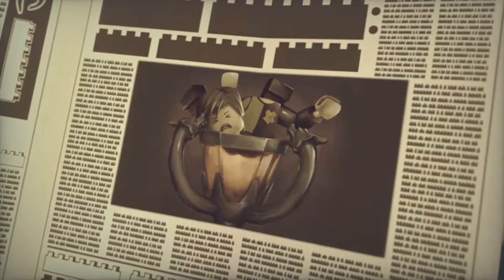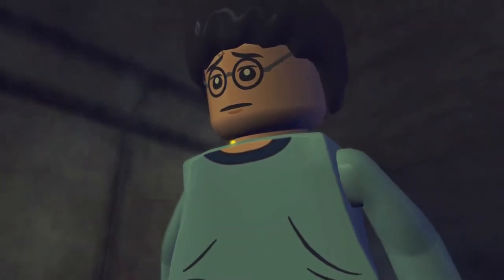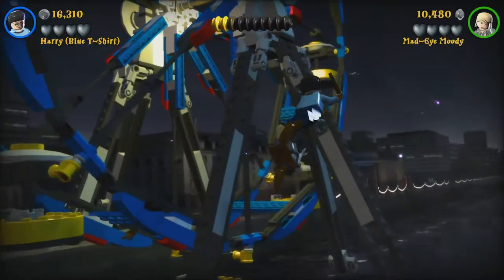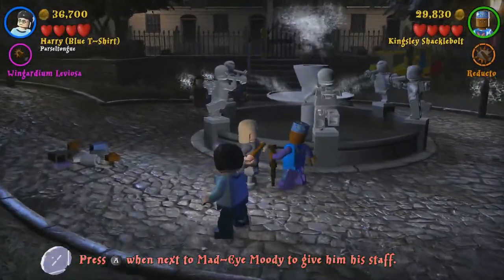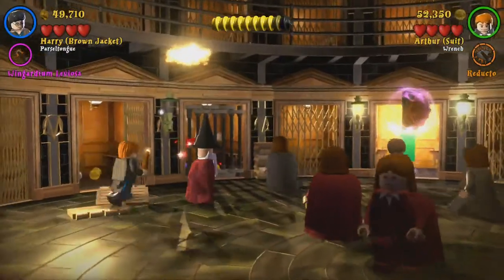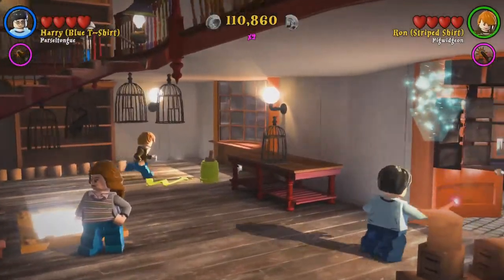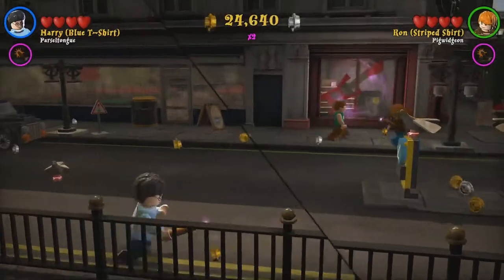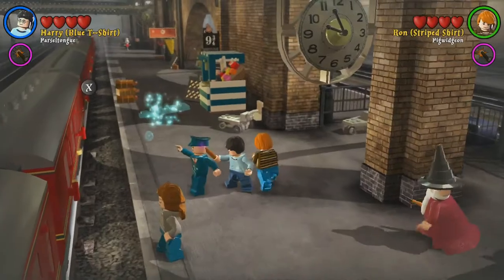Lego Harry Potter Years 5 7 Part 1 The Return to Hogwarts